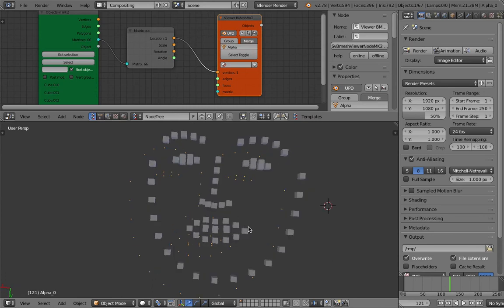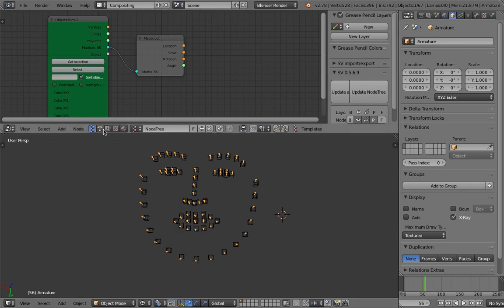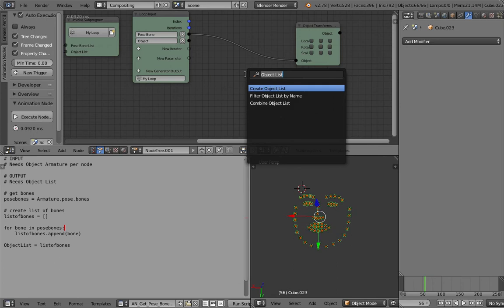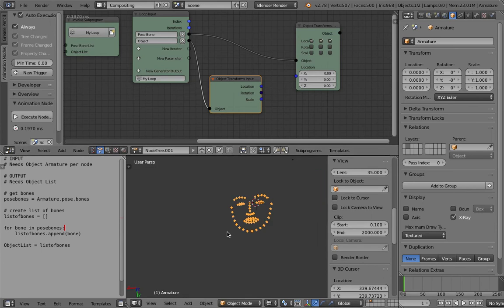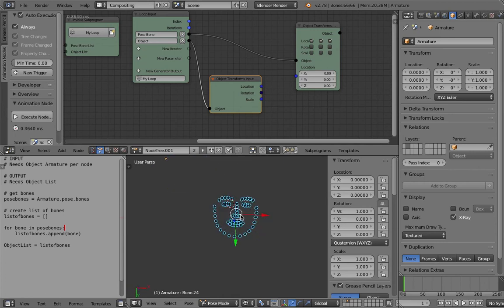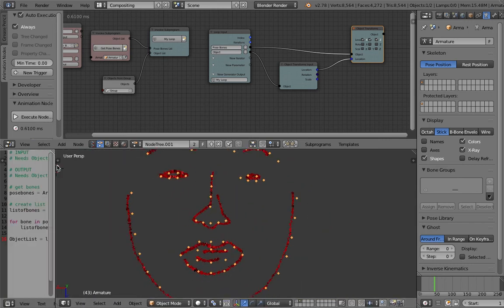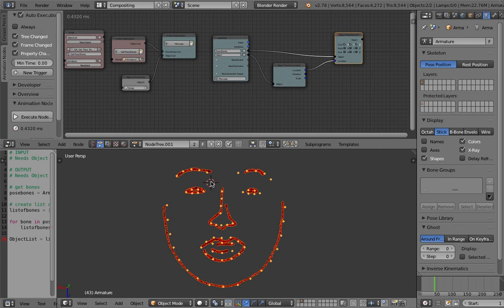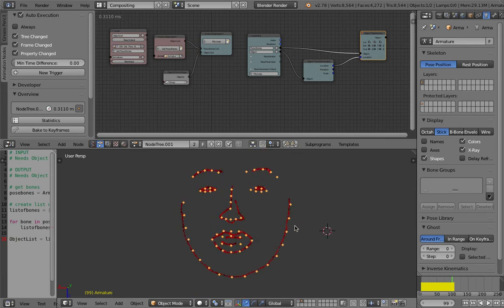BLENDERSUSHI / AN Face Robot using FaceOSC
Now instead of using TouchOSC, I tried on FaceOSC.

Here I am using the full 66 RAW points data of the FaceOSC. This kind of thing is probably best written down as article.

Anyhow, processing 66 points data, we can use that proxy data further for our need.

FaceOSC is great as it can detects face features via webcam in real time. By magic it will continuously tracking the 66 points, and using Animation Nodes or Sverchok, together with Blender Bones, we can further re-use the data.

I guess I need to examine this further. To Be Continued.